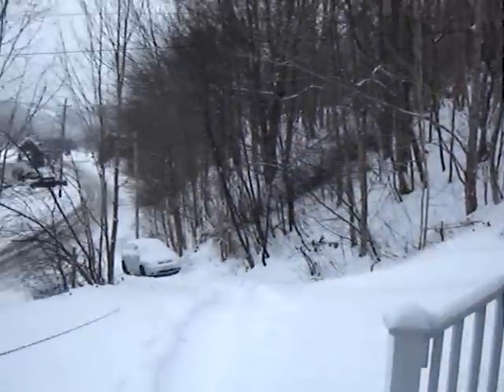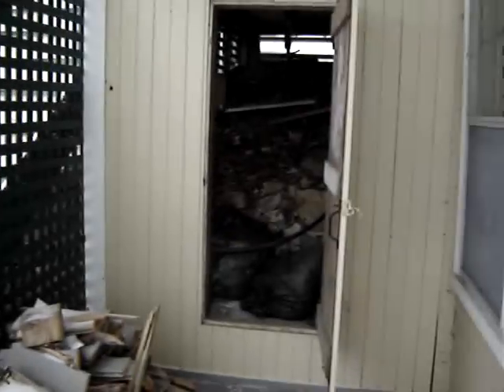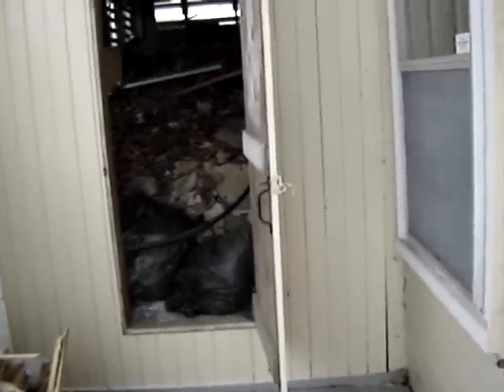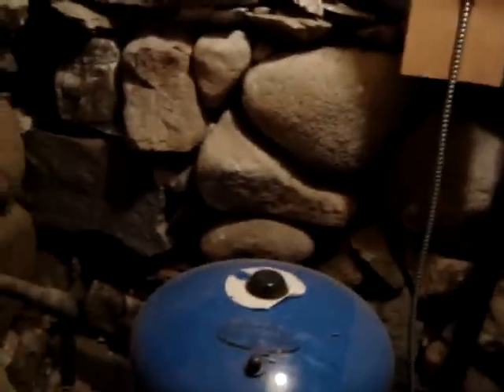frozen pipes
when pipes freeze